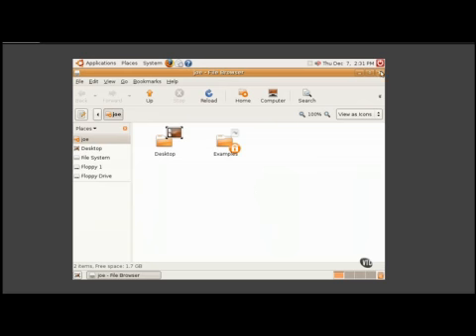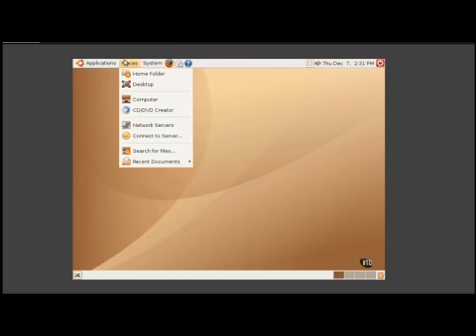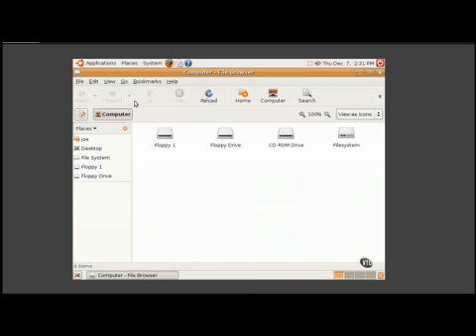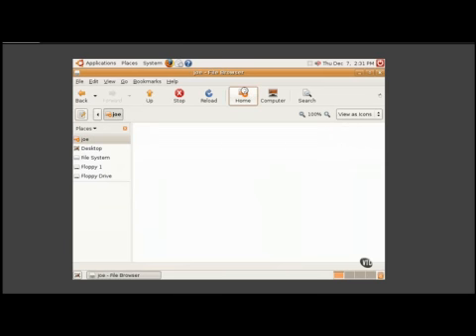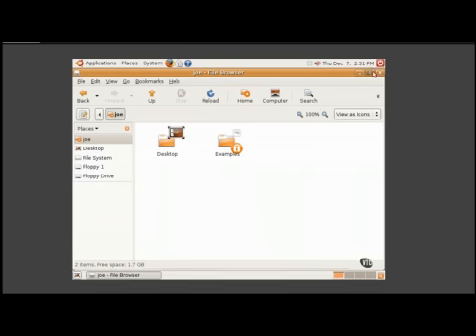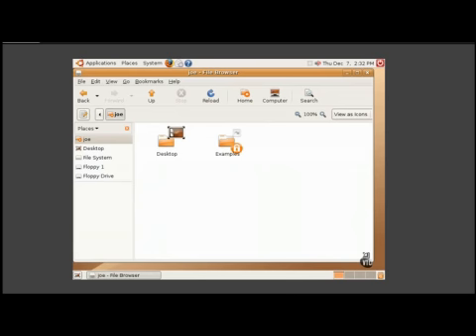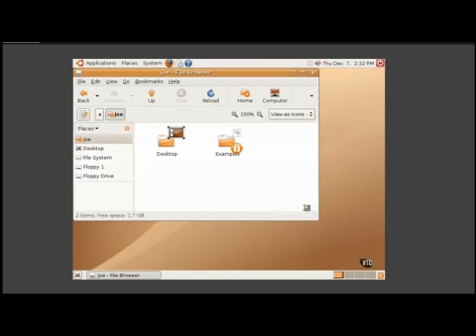file manegement linux